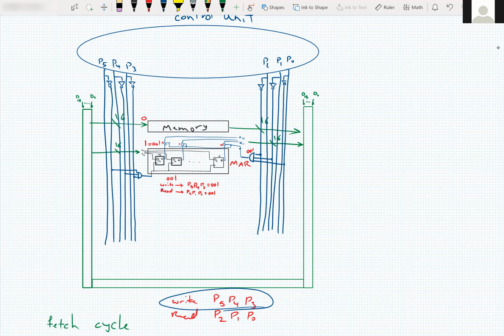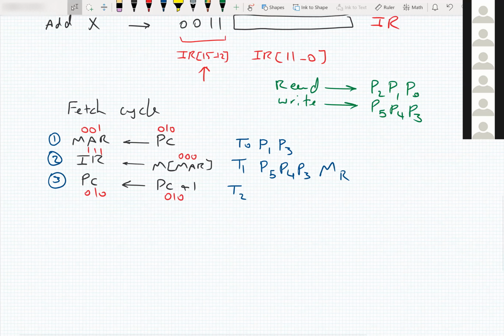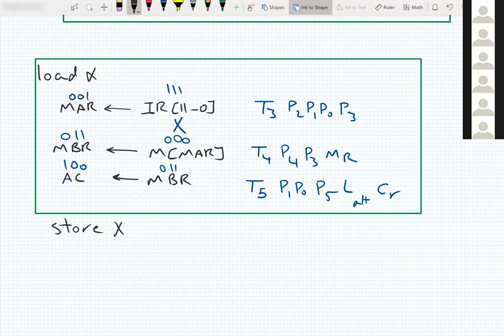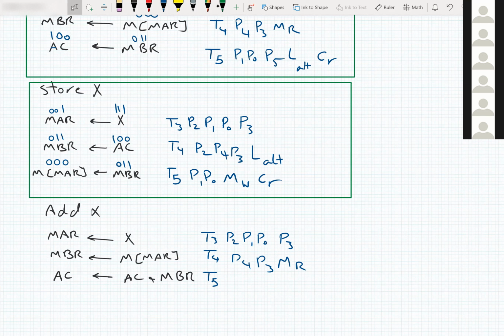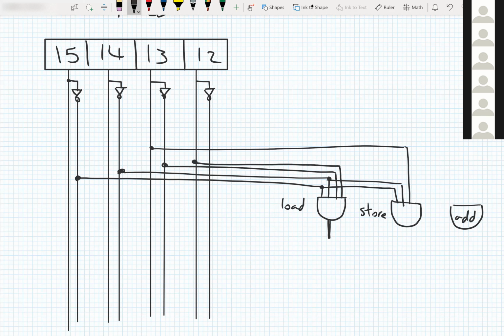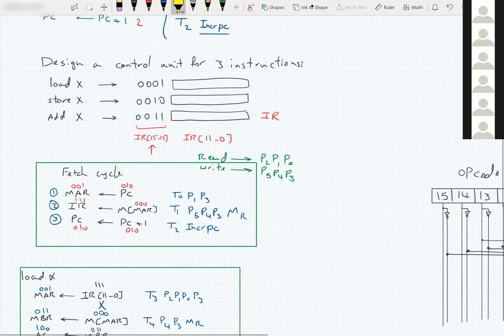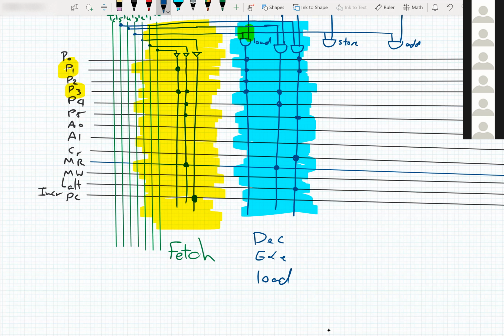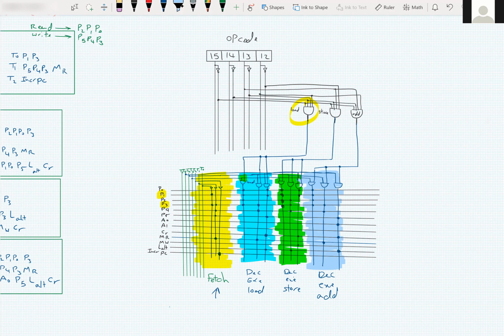18 - Computer Organization - chapter 4 part 9 -MARIE Design